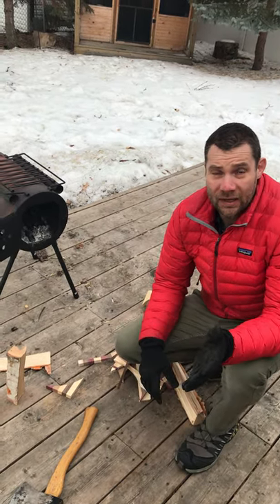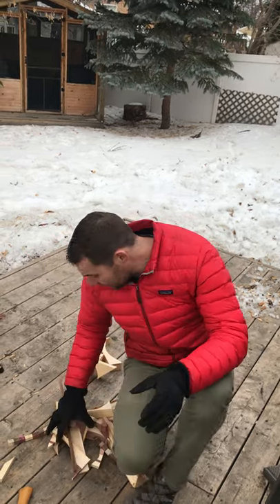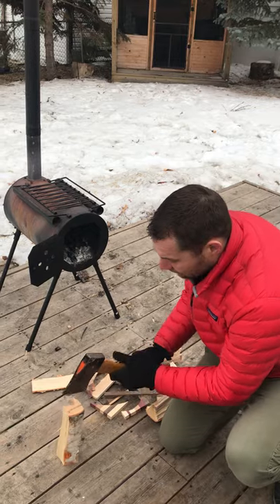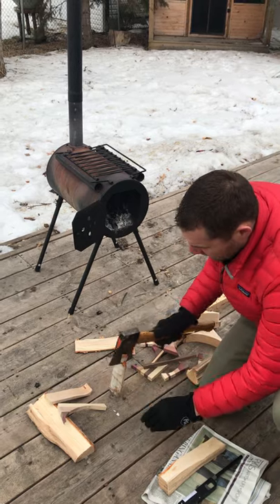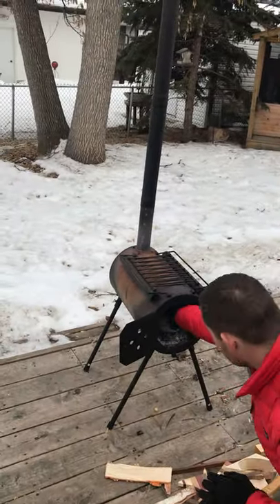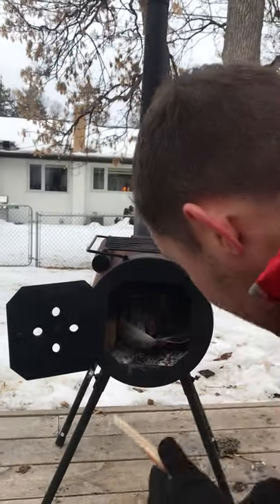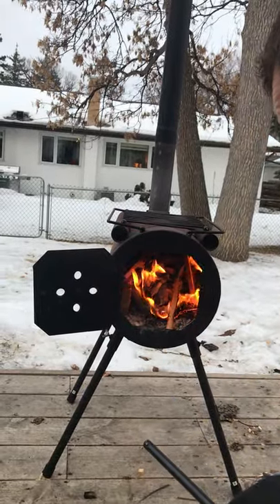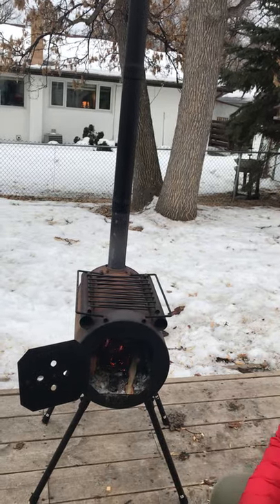Day 2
Day two of the school suspension. Stanley Knowles Students have an opportunity to learn about building a fire in 3 minutes or less.
Go Sonics.
for daily updates.
Email Mr. Barr with video ideas.
Stay safe